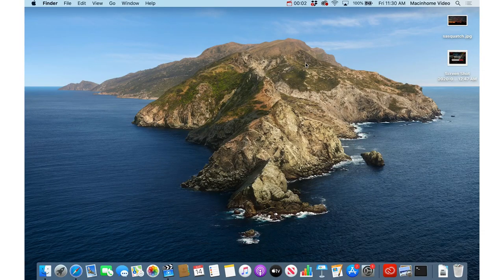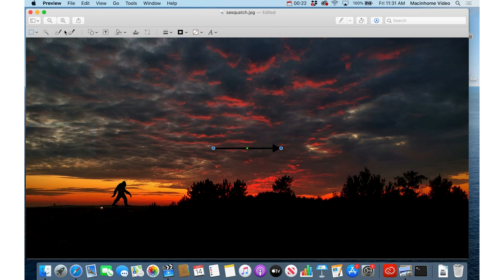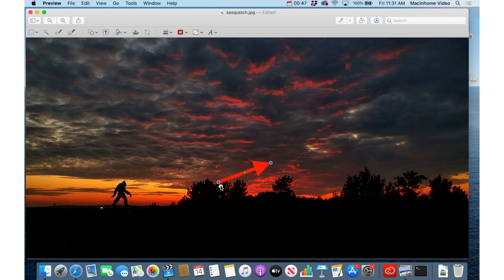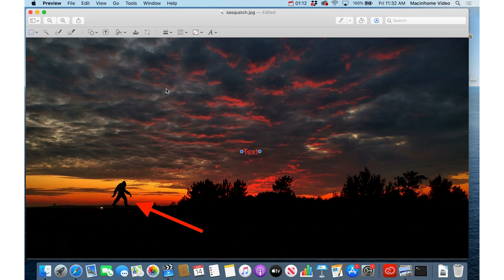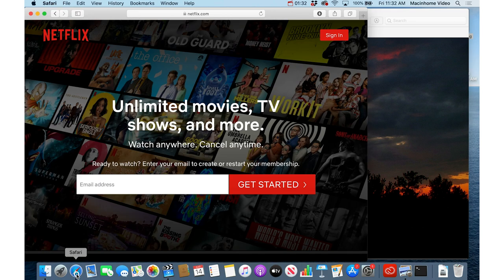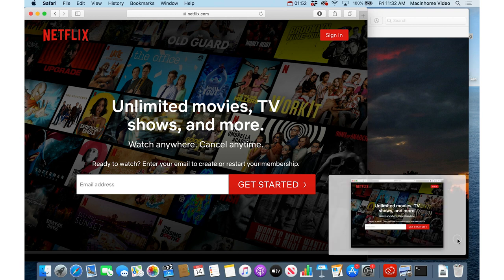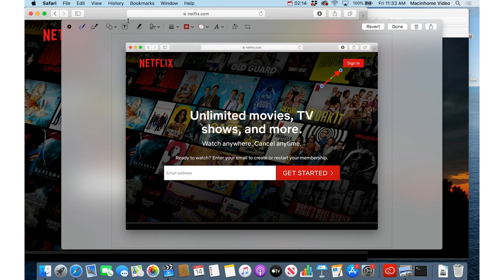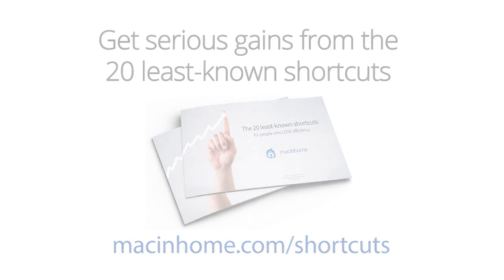How to Add Arrows to an Image or PDF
Want to add a big red arrow to your image or PDF? This video is for you. Learn how Apple’s Markup works (and some sweet keyboard shortcuts) to annotate your images.